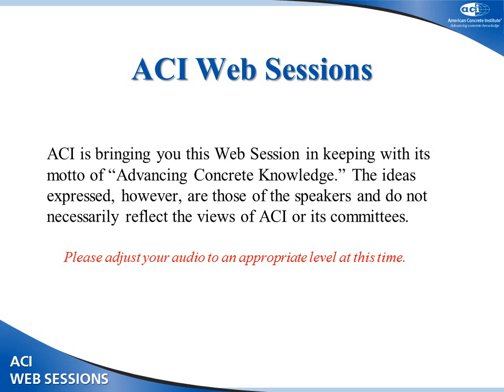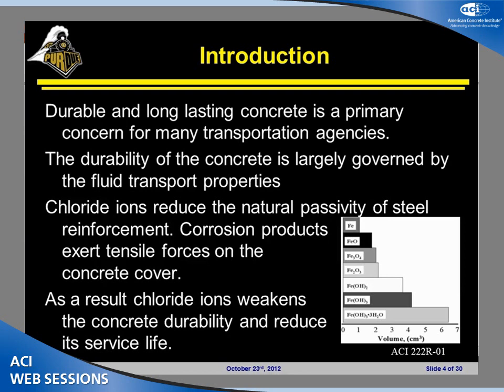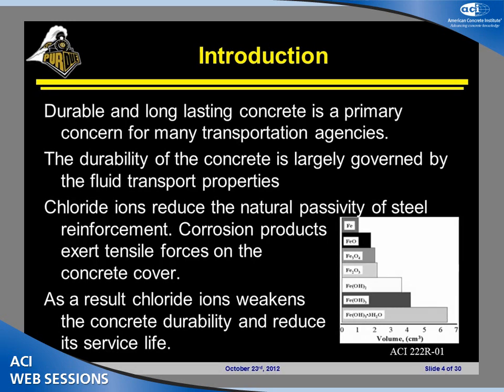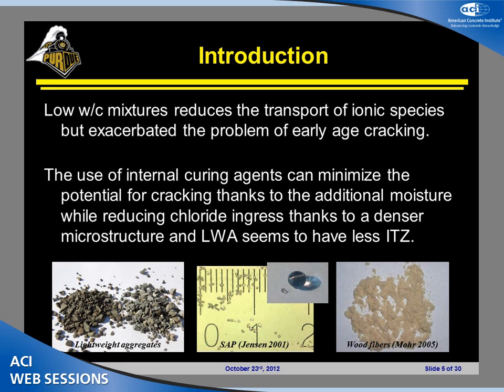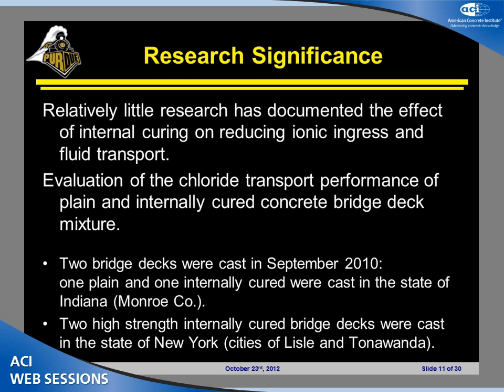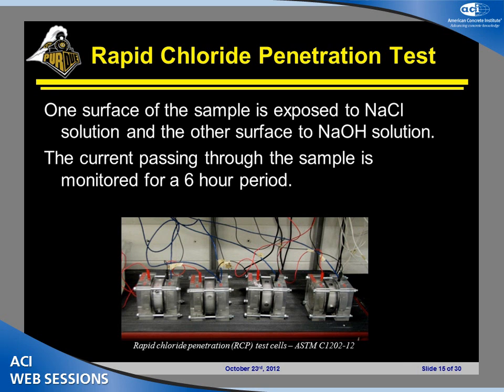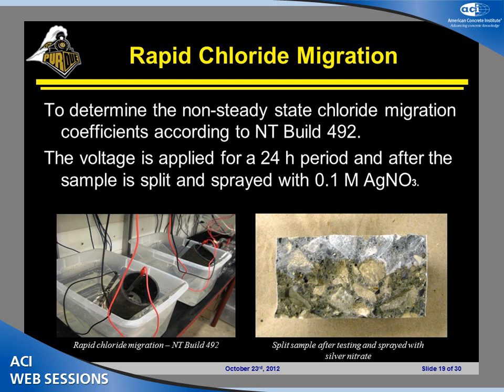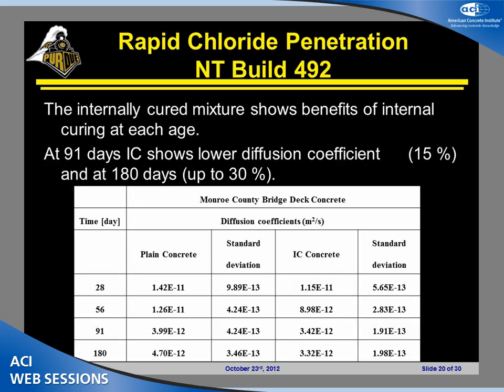Chloride Transport Measurements for a Plain and Internally Cured Concrete Mixture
Di Bella Carmelo, Master's Student, Purdue University, West Lafayette, IN

analysis, impact on sustainability, and case studies that document the use of internal curing.